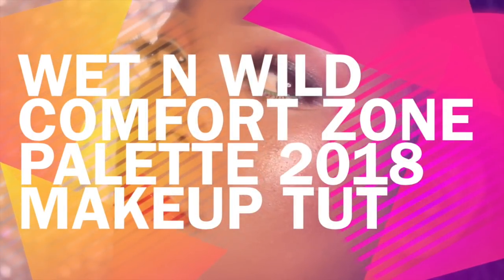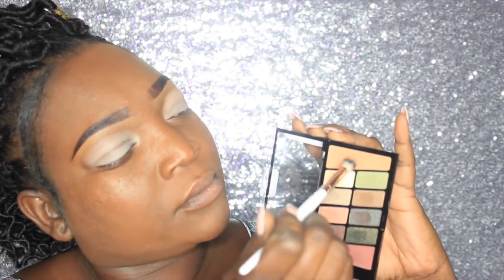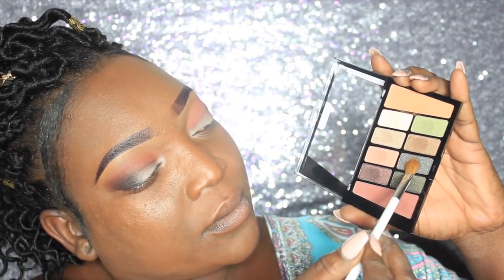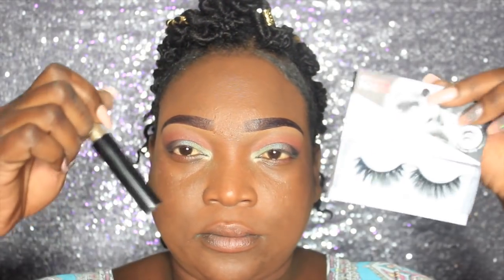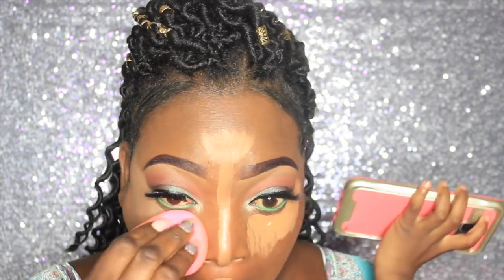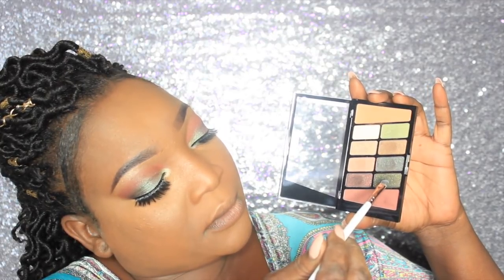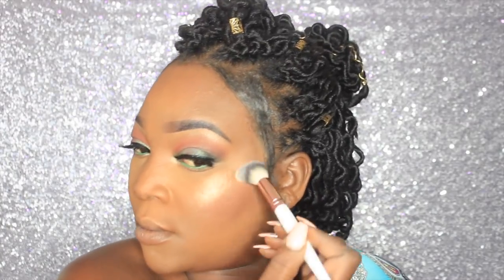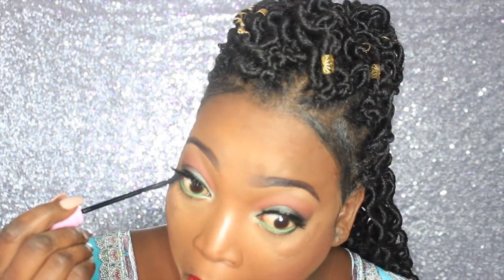Wet N Wild Comfort Zone Palette 2018 Makeup Tut